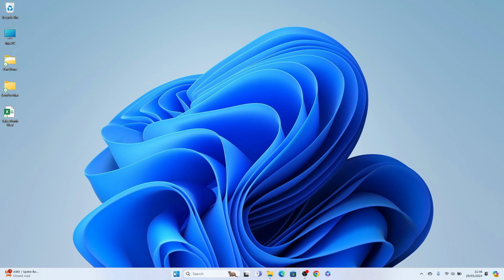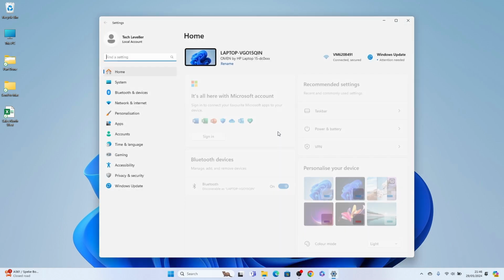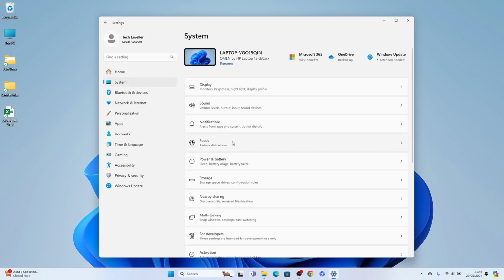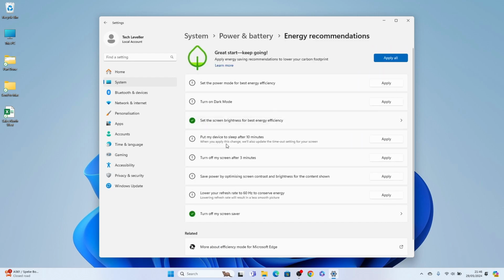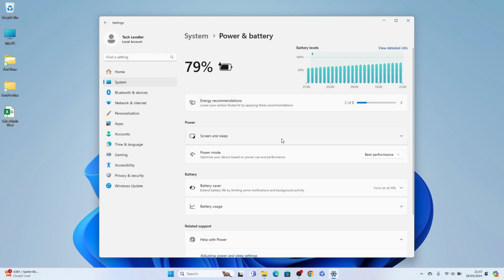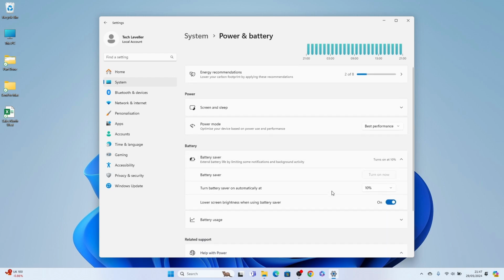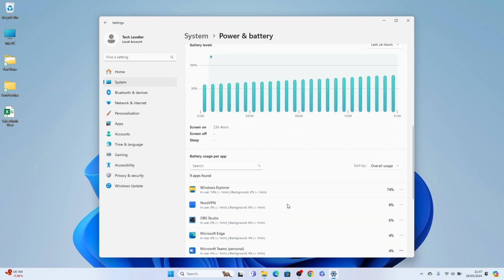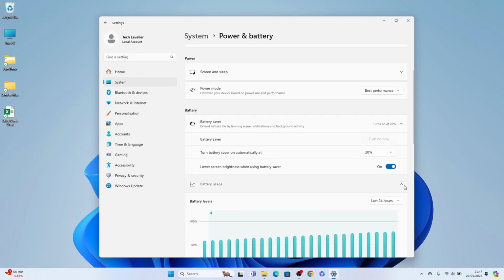How to Limit Battery Charge Windows 11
Learn How to Limit Battery Charge Windows 11.

0:00 Windows Help Intro
0:10 How to Limit Battery Charge Windows 11